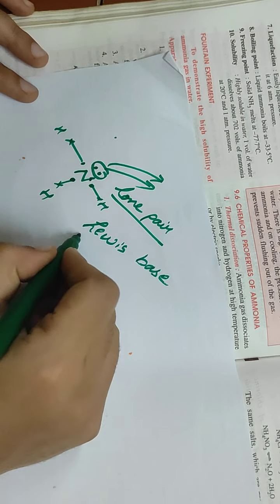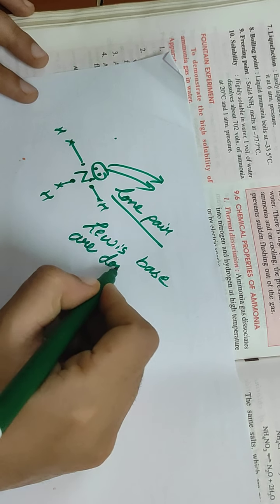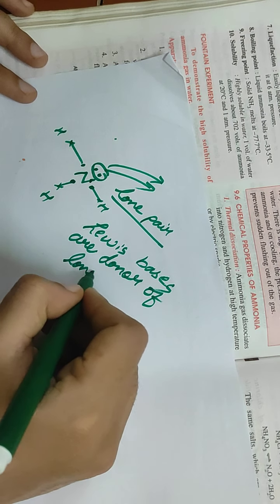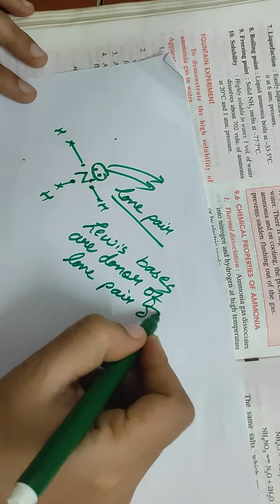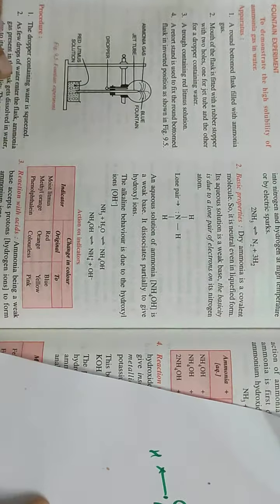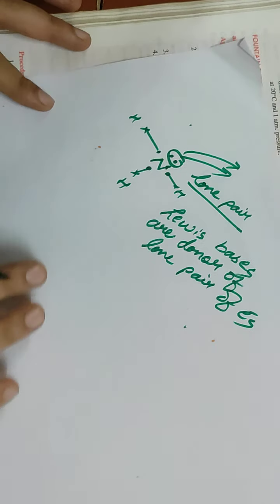Ammonia -7 ( icse class 10)